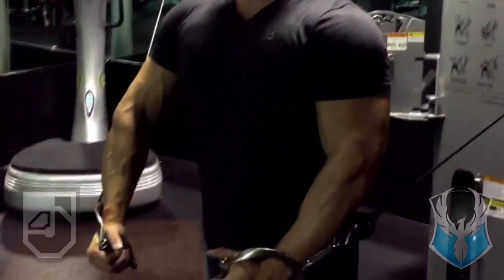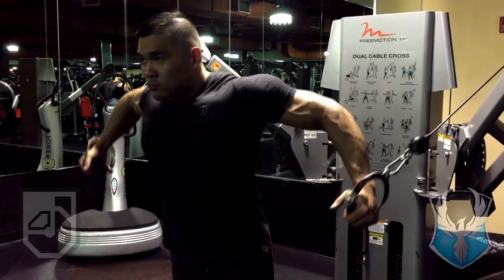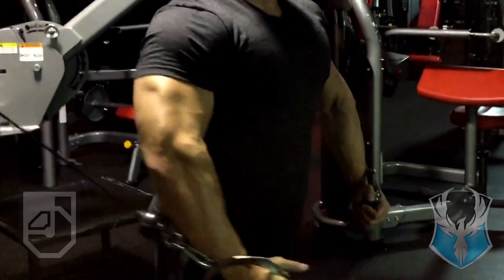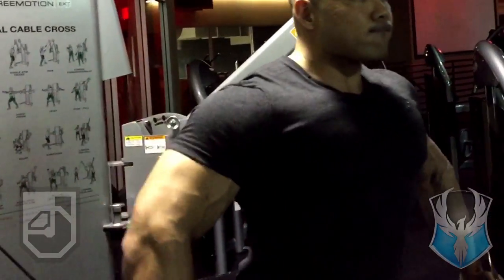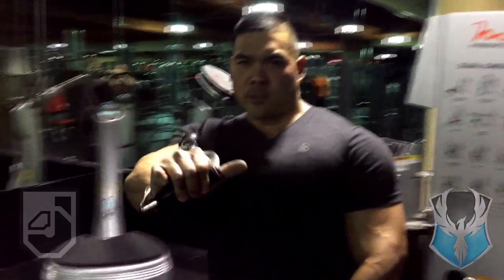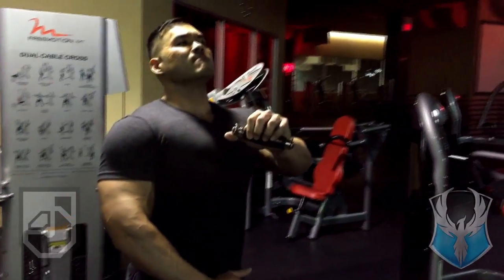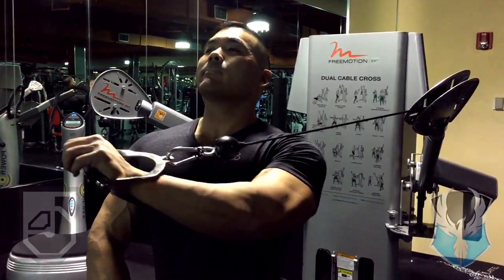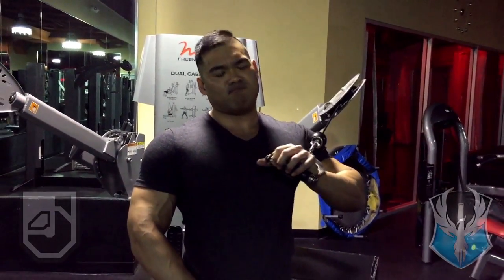Nubreed 90: CHEST FINISHERS